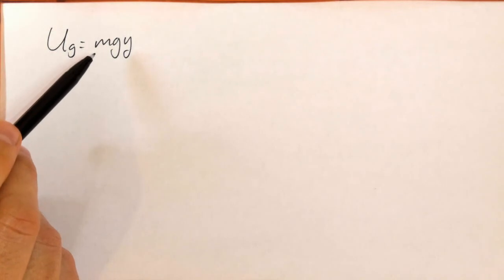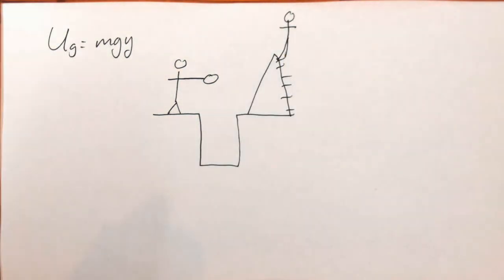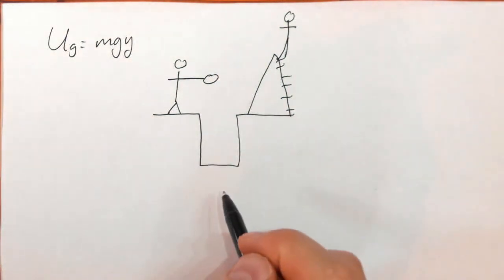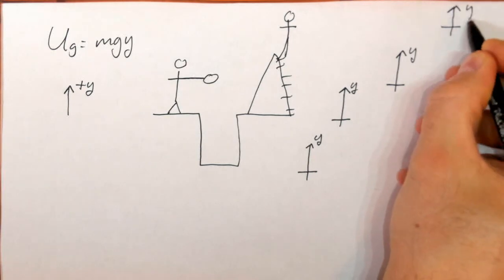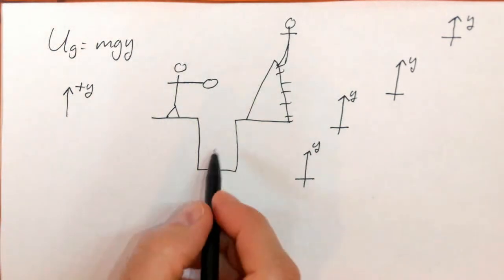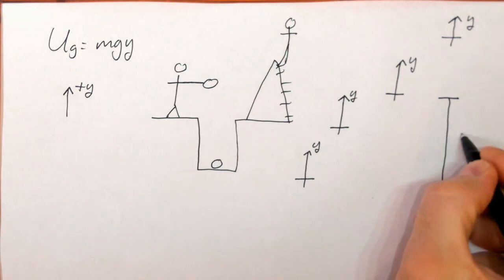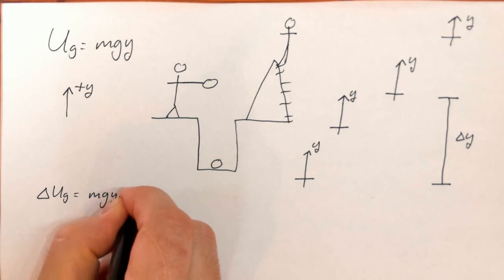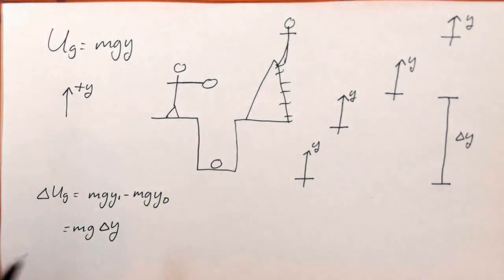CL4.1 Ug and Origins